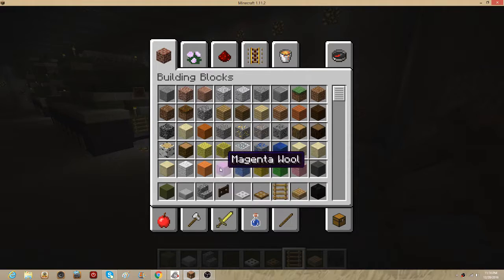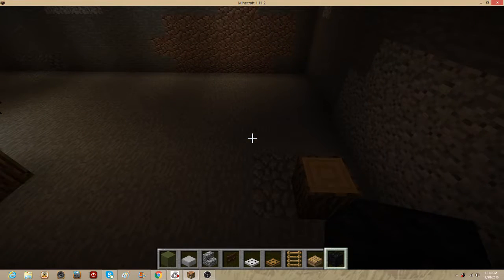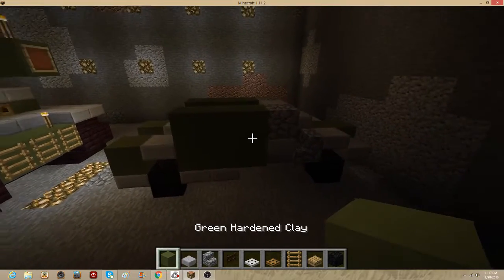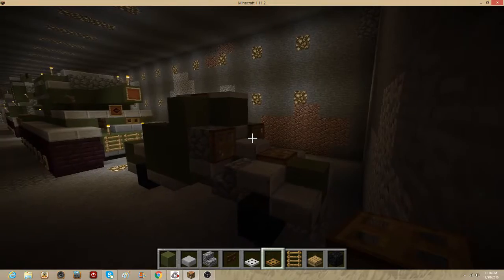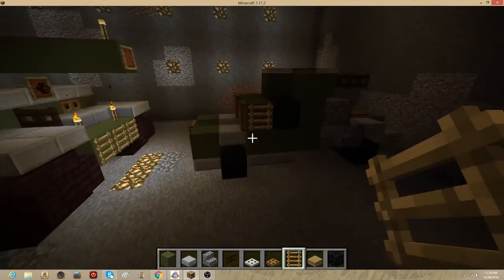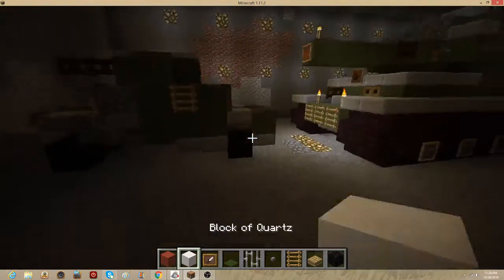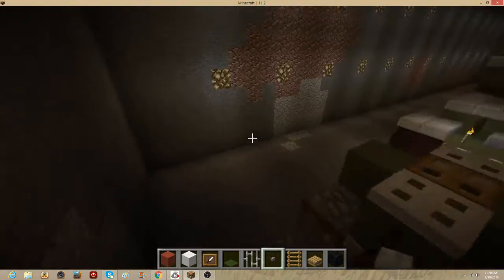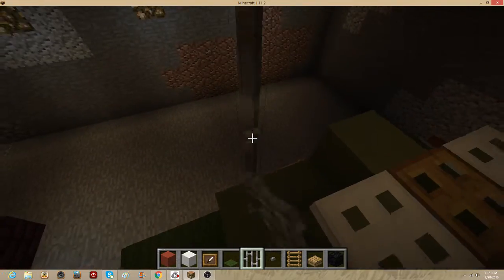ww1 rolls royce armoured car minecraft tutorial bf1